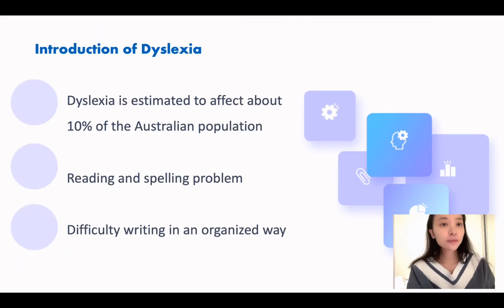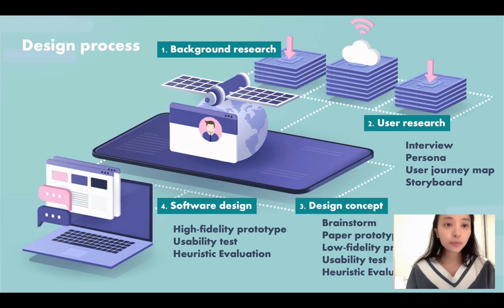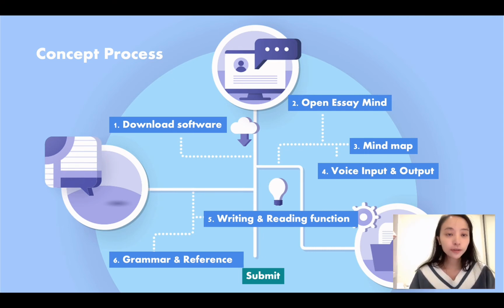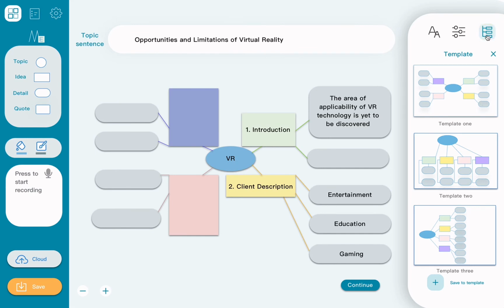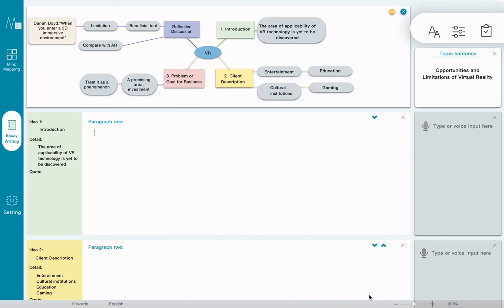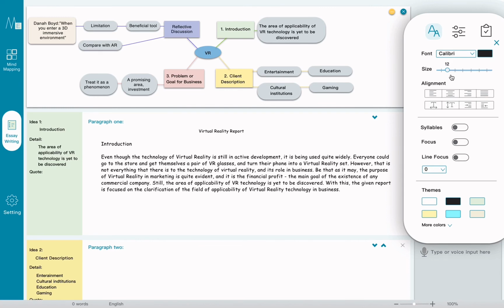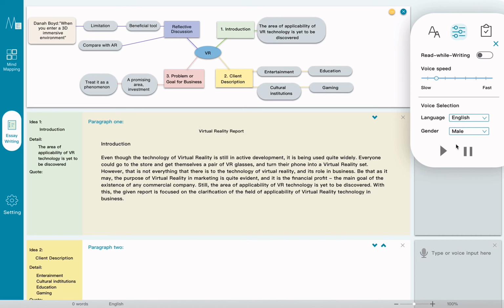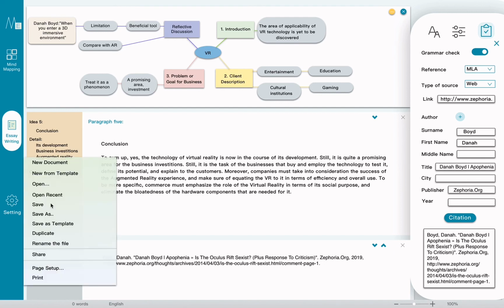Essay Mind- presentation 3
nshu6030